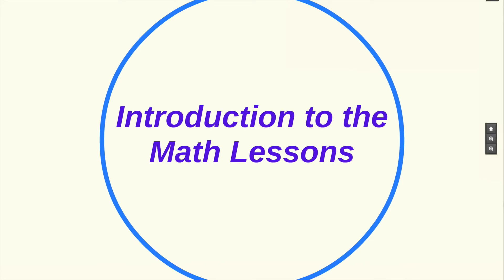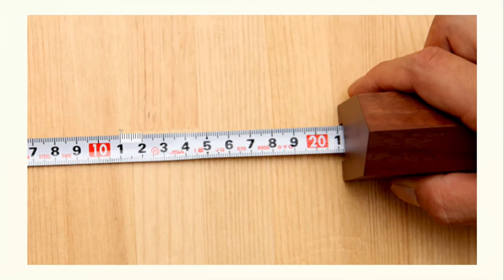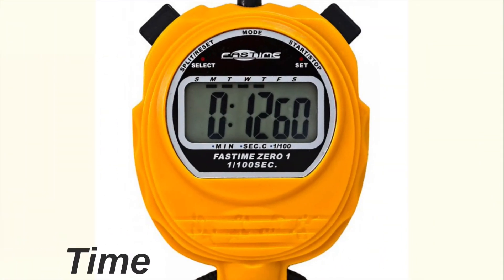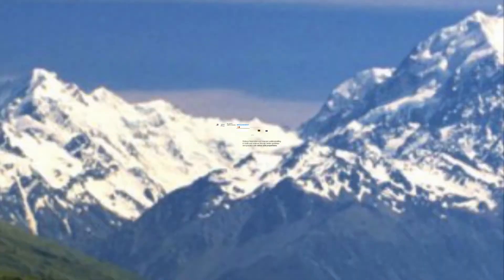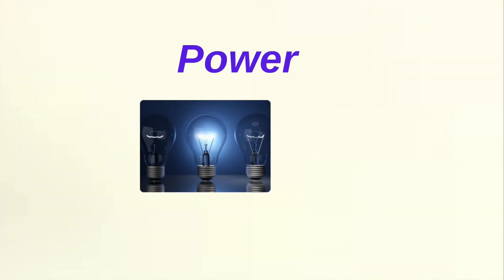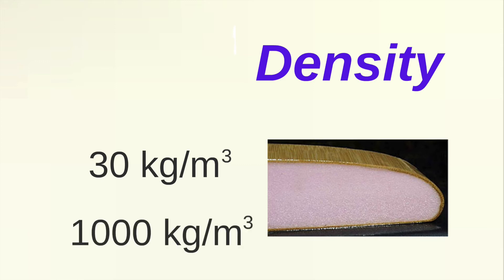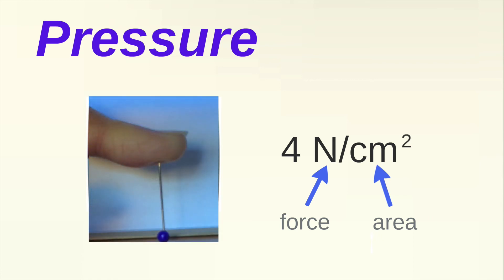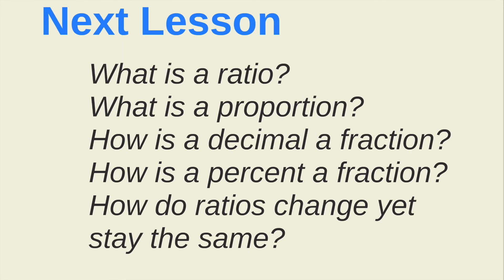1. Math Lesson Introduction